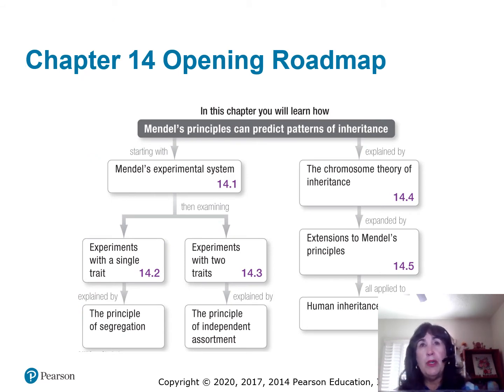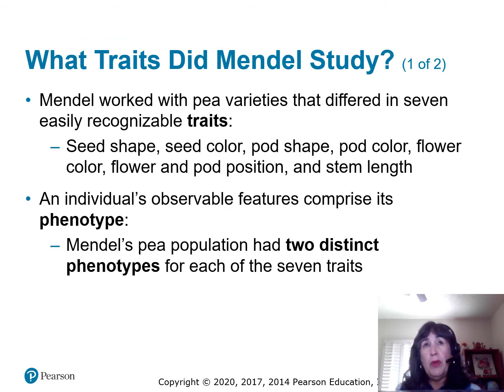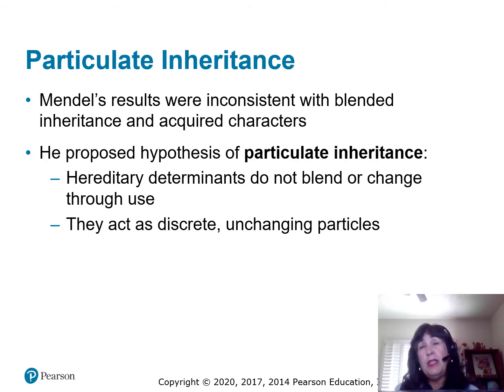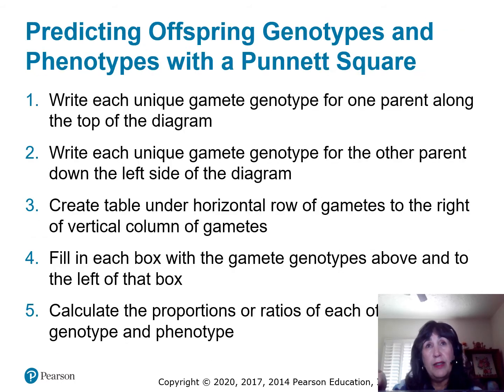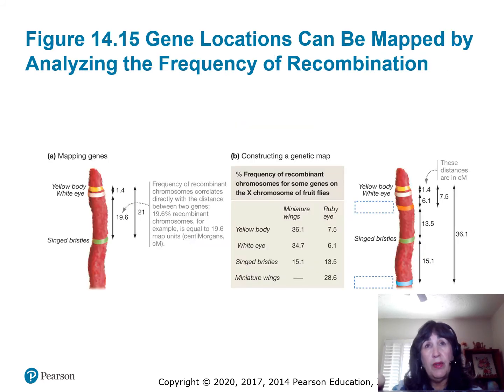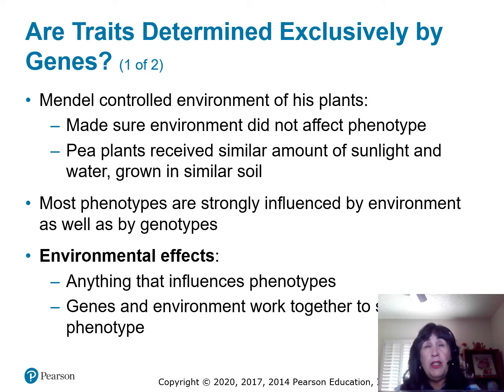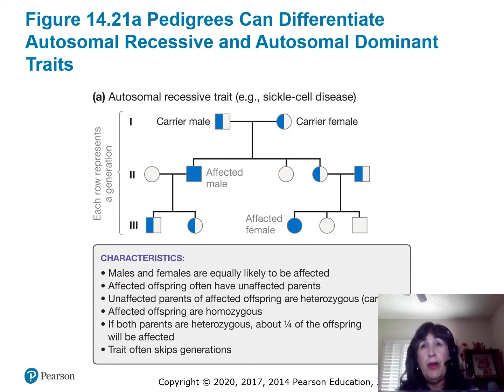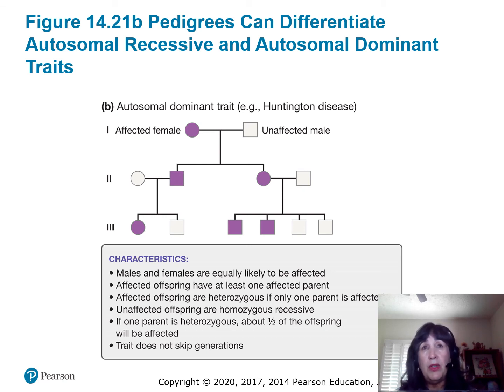14 Lecture Presentation ADA